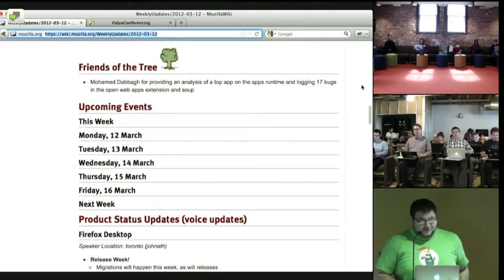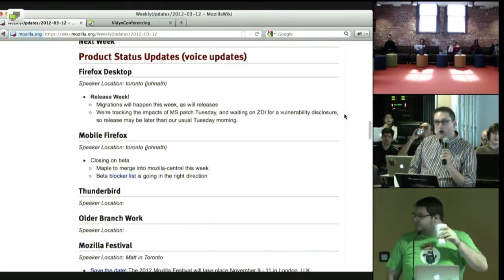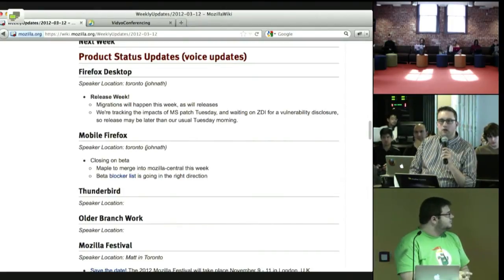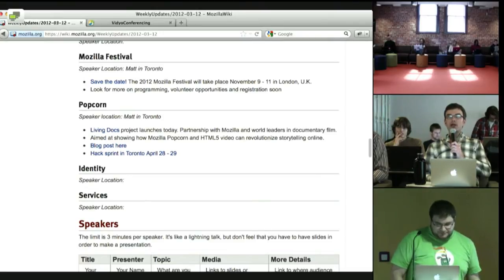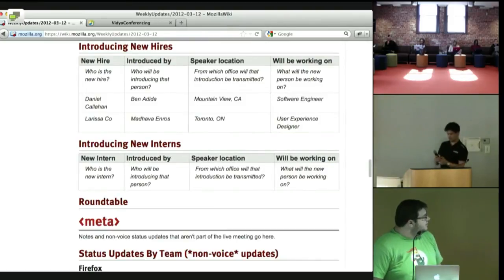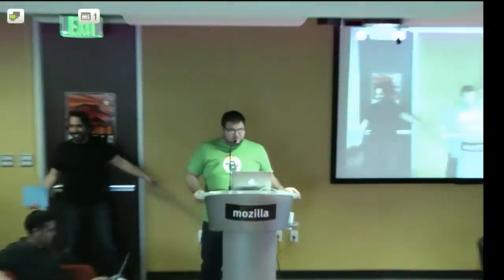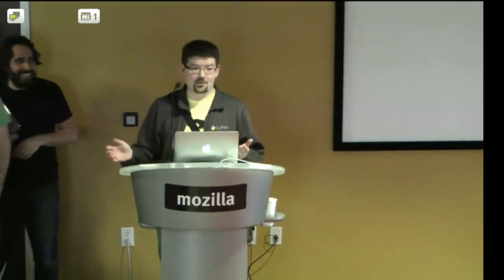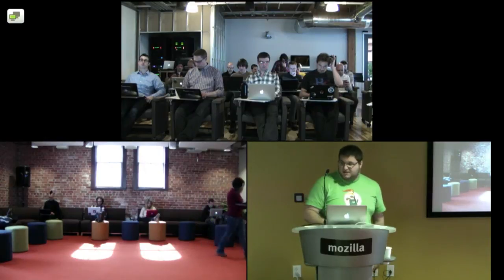Mozilla Project Meeting - Mar. 12, 2012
This is weekly Mozilla project meeting for March 12, 2012. These are great for keeping up with the cool stuff happening all over the project.